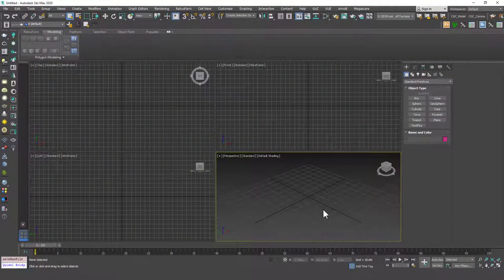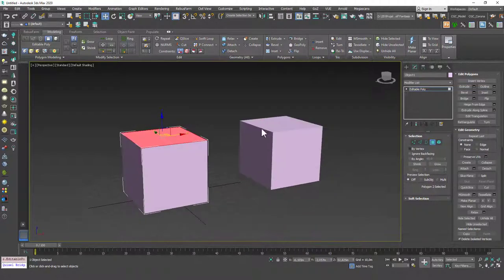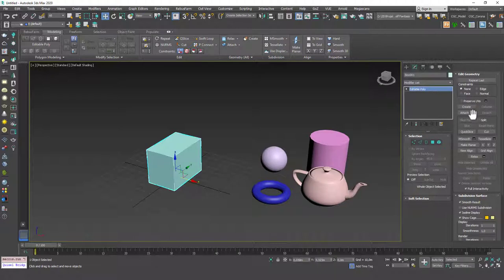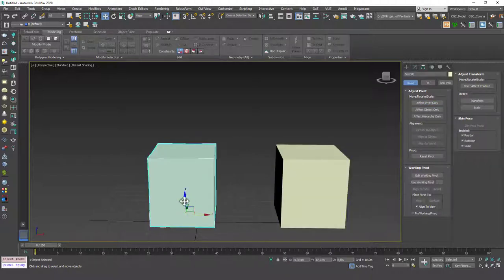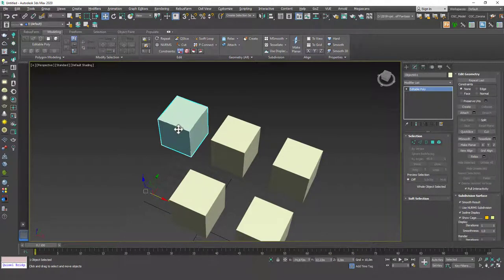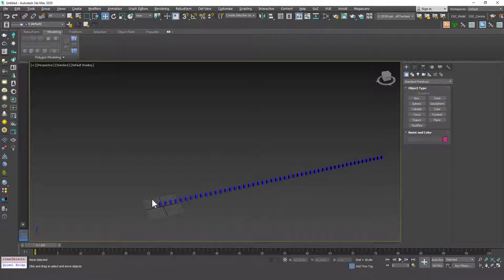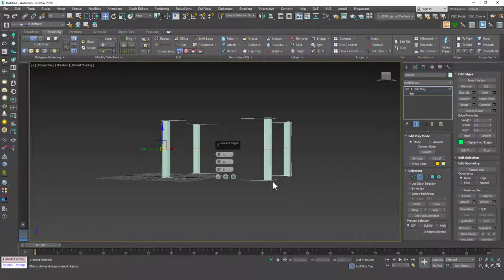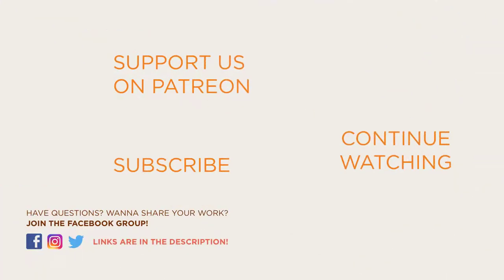Attach & Detach | 3ds Max Tutorial #48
Welcome to a new 3ds Max Beginner Tutorial by CGCave. In this video we are learning attach and detach in 3DsMax, have fun!